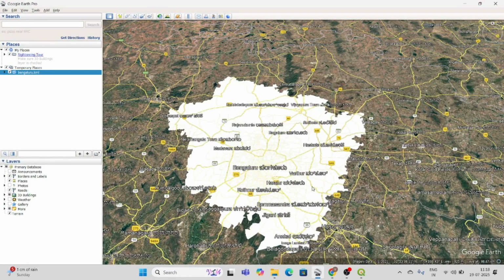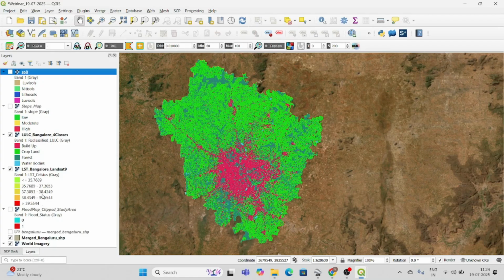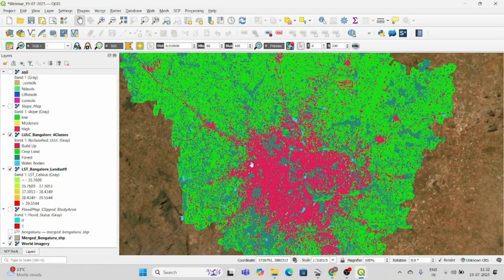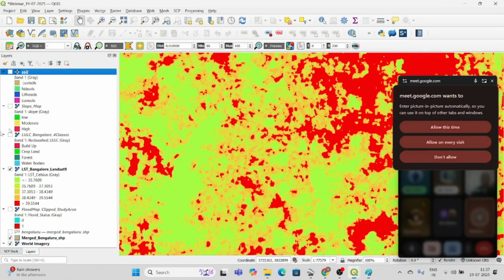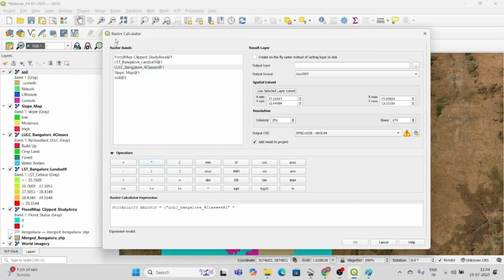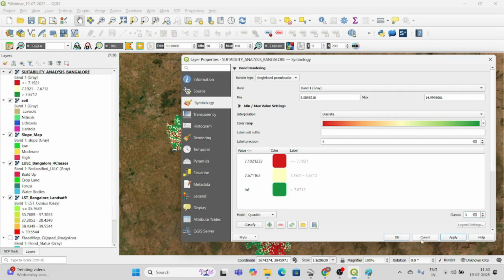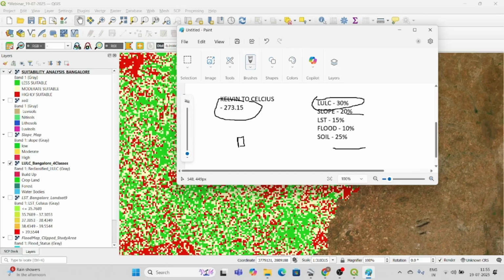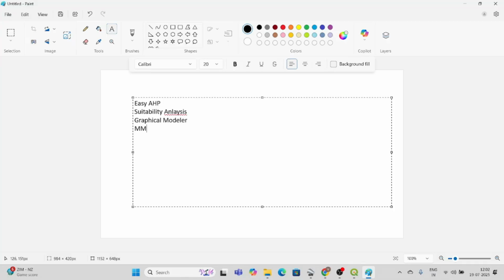Multi-Criteria Suitability Analysis in QGIS | Urban Planning with Real-World GIS Applications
Unlock the power of Multi-Criteria Suitability Analysis (MCSA) in QGIS through this practical, beginner-friendly session designed for urban planners, GIS professionals, and students.

In this recording, Vikashni K, GIS Analyst & Trainer at AGSRT, walks you through hands-on techniques to perform location-based analysis using weighted overlay, raster tools, and real-world datasets — all within the open-source power of QGIS.

🔍 What You'll Learn:
✅ Fundamentals of Multi-Criteria Suitability Analysis
✅ Using weighted raster overlays for spatial decision-making
✅ Integrating real-world criteria into site selection models
✅ Practical QGIS workflows for urban planning projects
✅ Tips on map interpretation, visualization, and presentation

Whether you’re building zoning plans, environmental assessments, or site suitability models, this session is your go-to starting point.